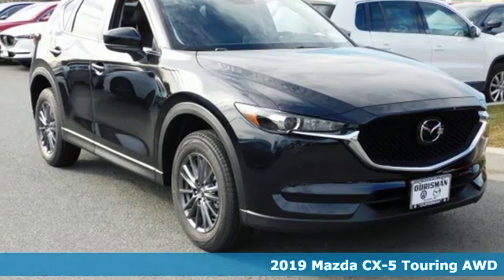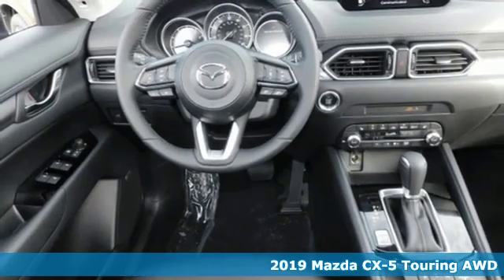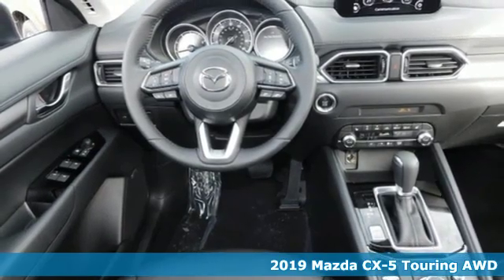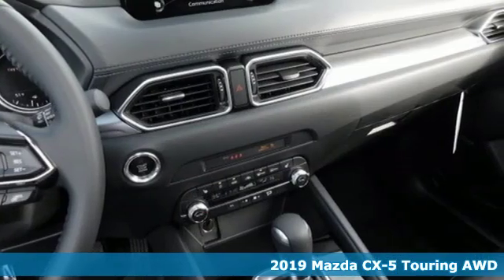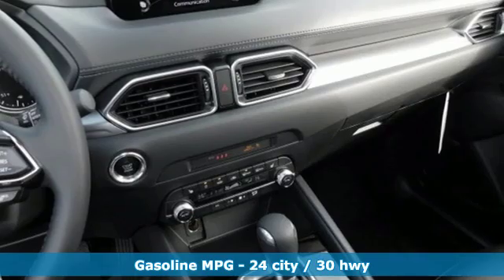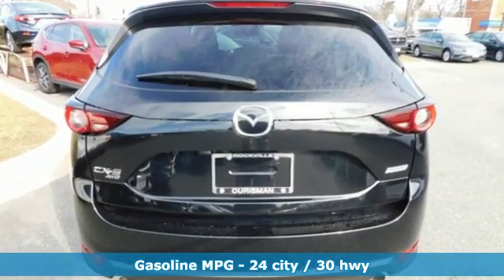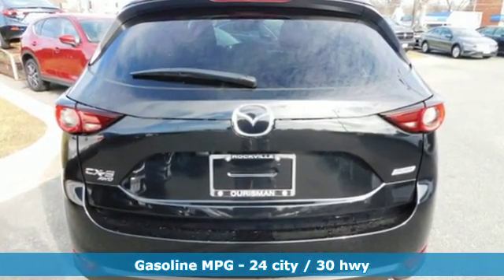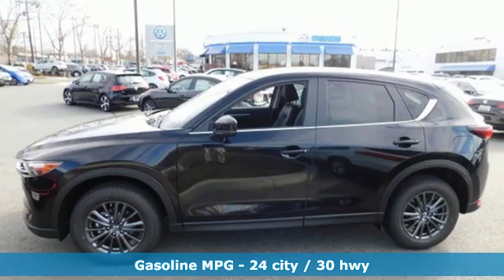New 2019 Mazda CX-5 Rockville, MD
Year: 2019
Make: Mazda
Model: CX-5
Trim: Touring
Engine: 2.5L 4-Cylinder
Transmission: 6-Speed Automatic
Color: Black
Interior: Black
Stock #: K0516631
VIN: JM3KFBCM0K0516631

Address:
801 Rockville Pike